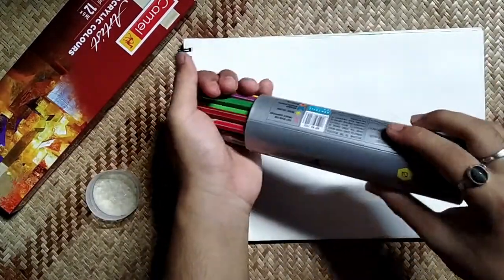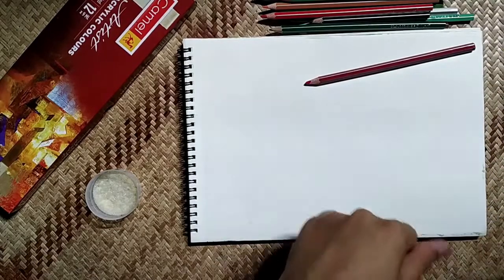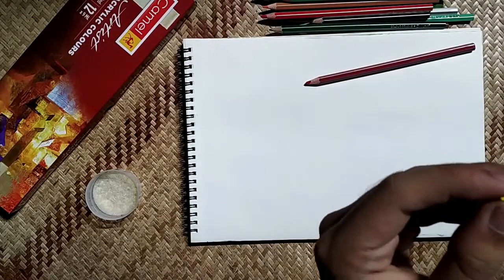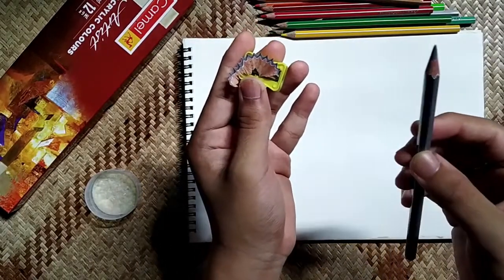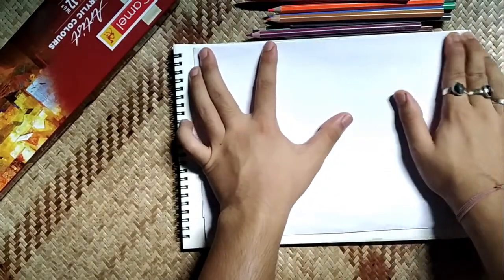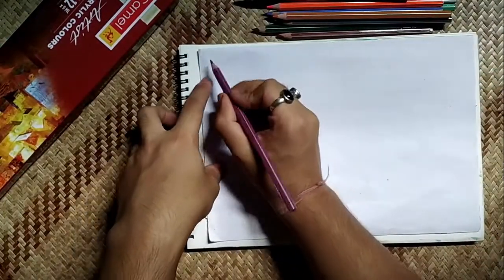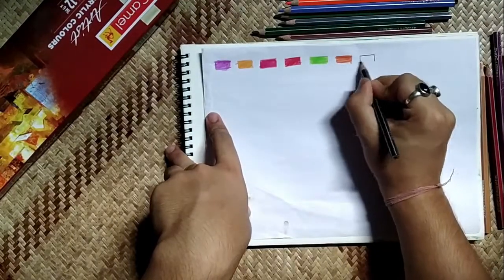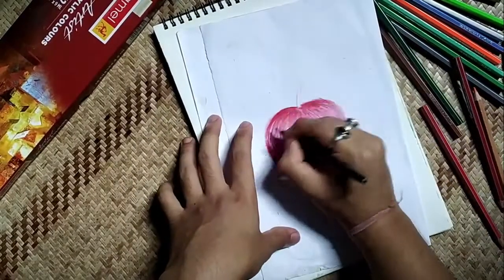DOMS colour pencil review | NEW PACK | 28 SHADES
hello,
follow me on these plateforms for more inspiring videos and paintings.